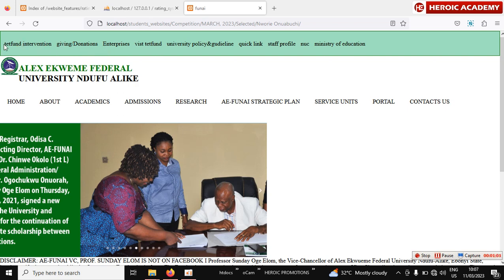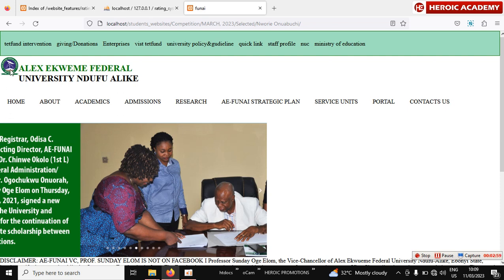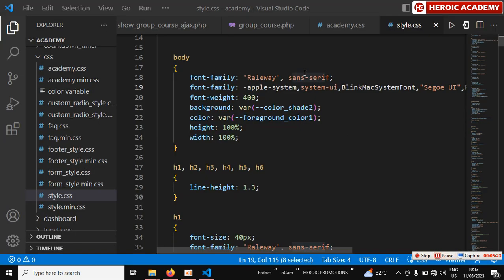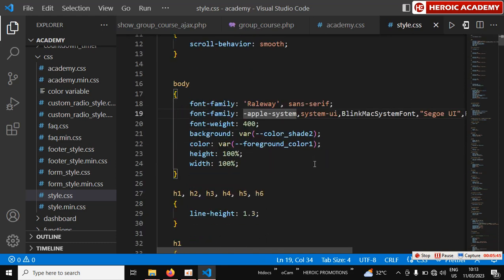Nworie Onuabuchi web project correction